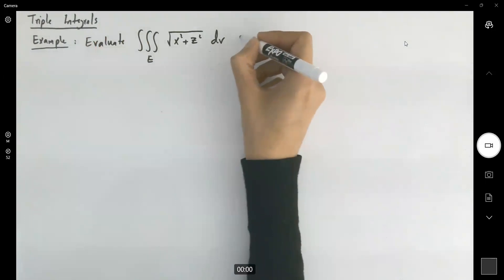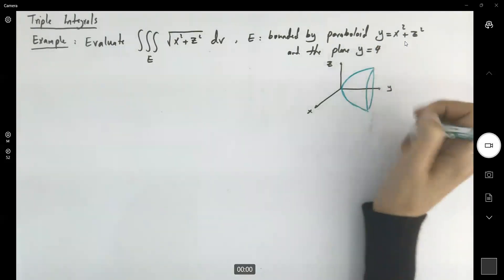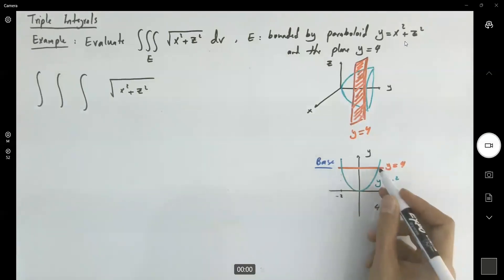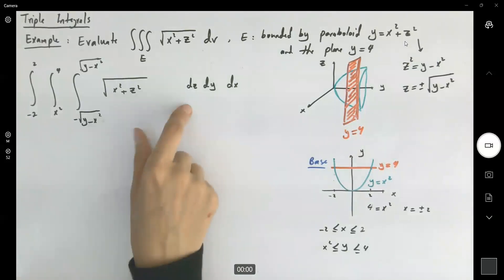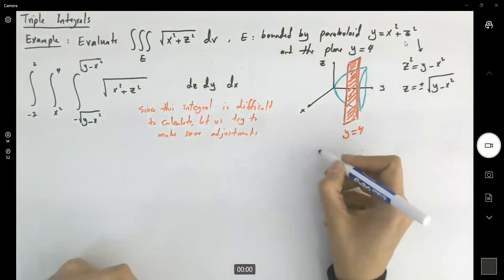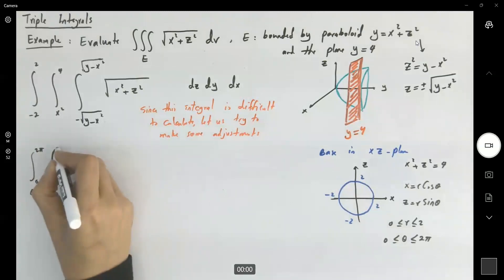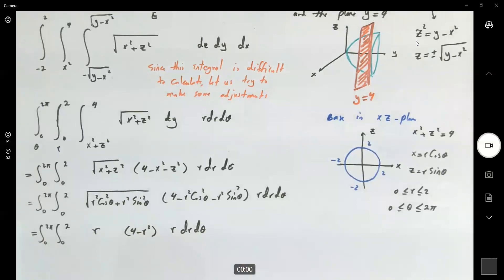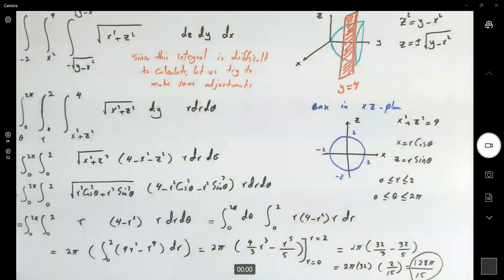Triple Integral sqrt(9x^2+z^2) Region bounded by y=x^2+z^2 and y=4